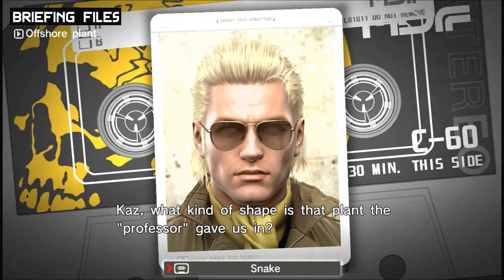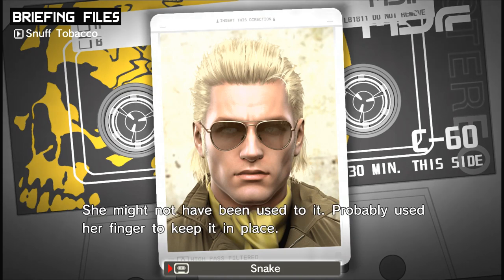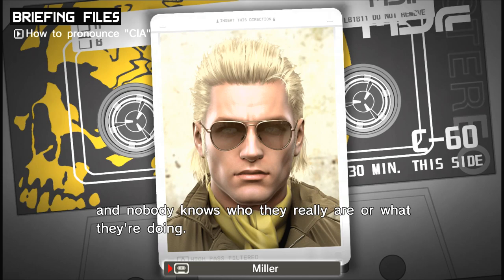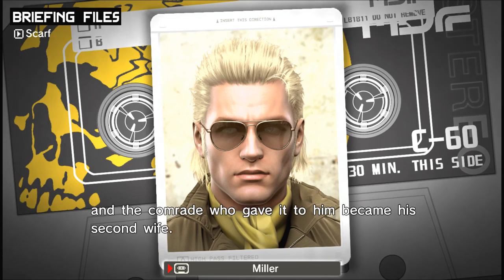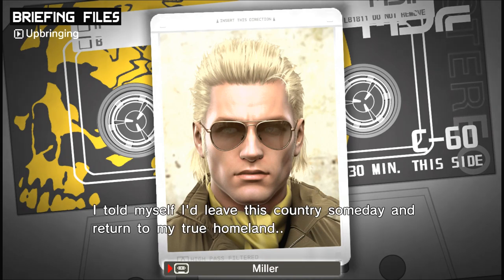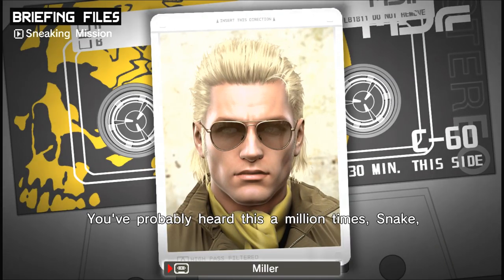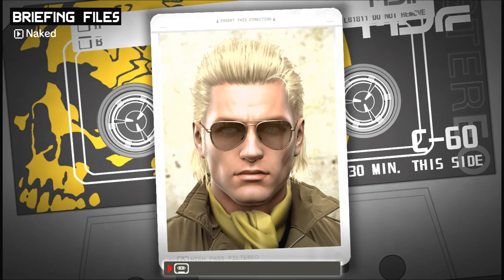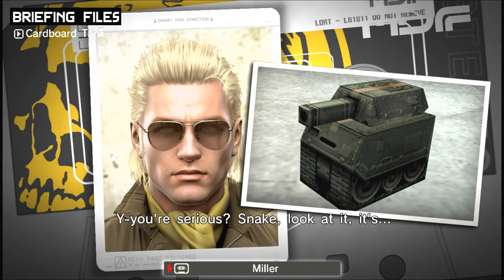Content Library - MGS:PW Cassette Tapes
All of the cassette tapes in Metal Gear Solid: Peace Walker with detailed timestamps so you can access them much easier.